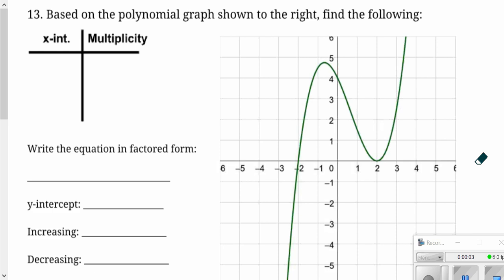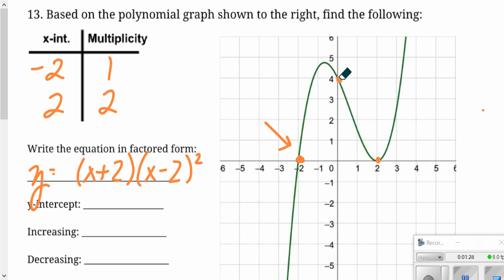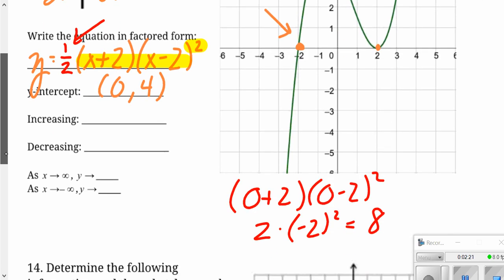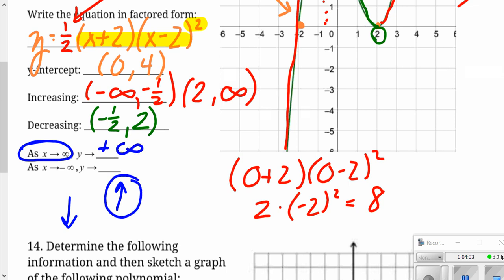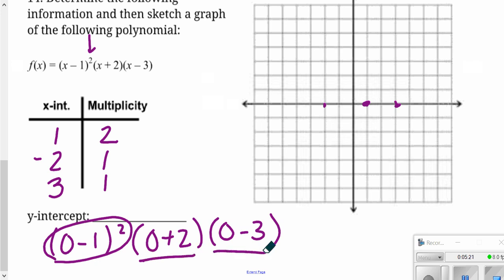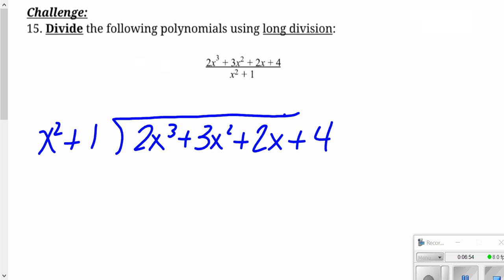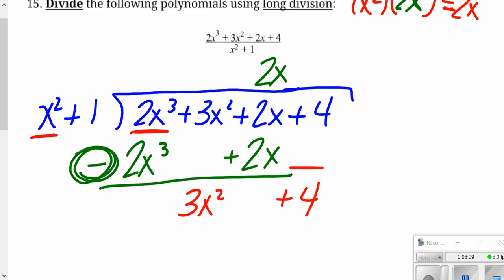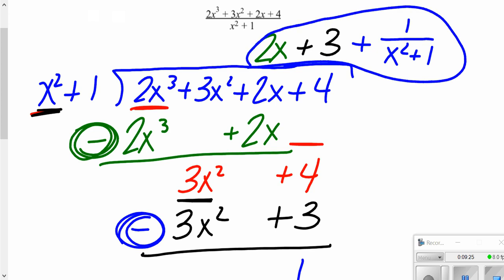Practice Test Unit 4 Problems 13 to 15